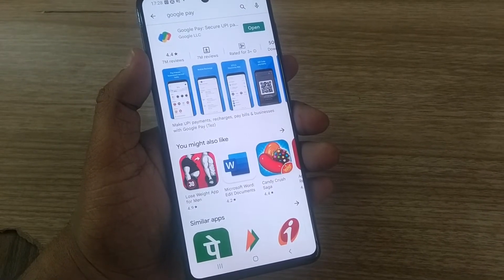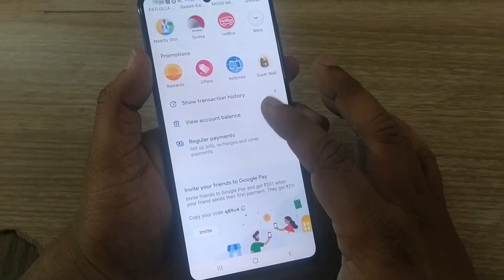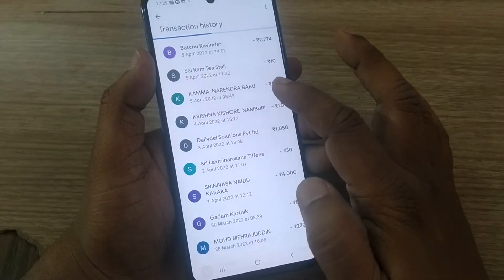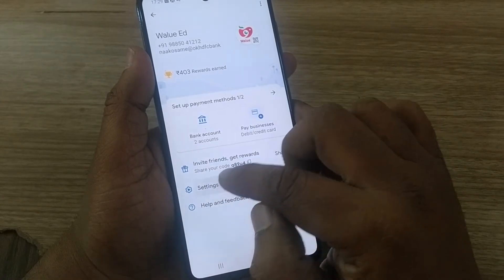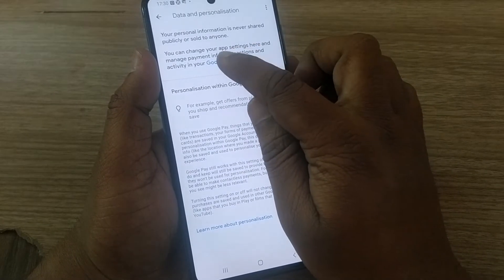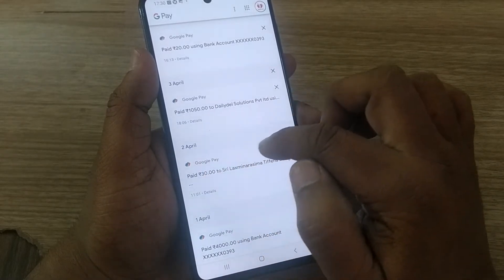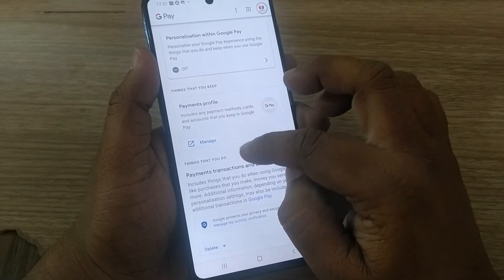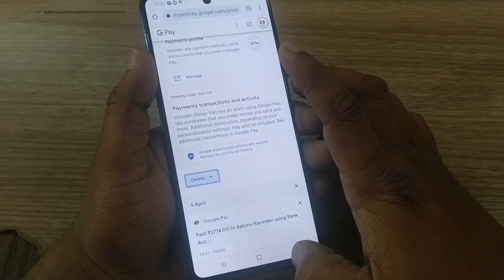how to delete transactions on google pay